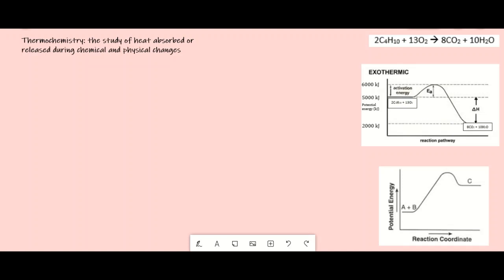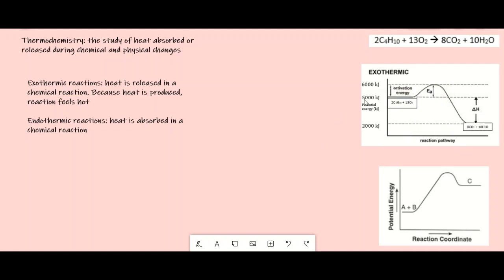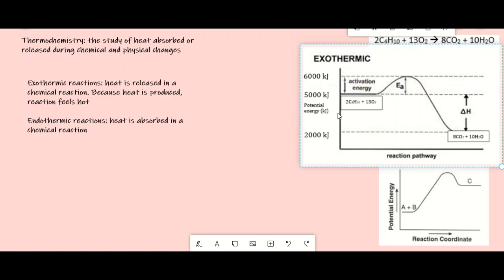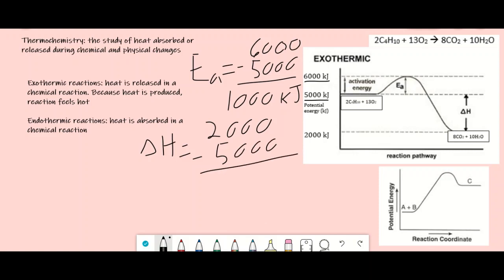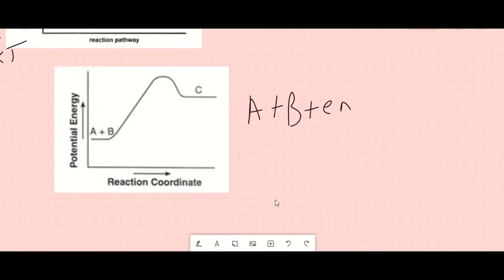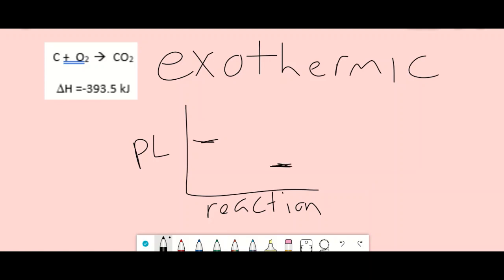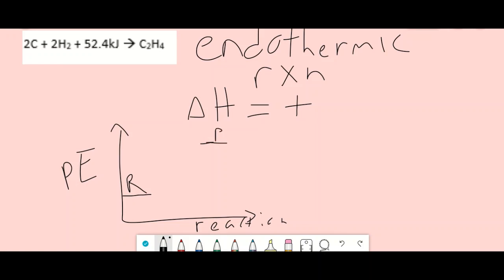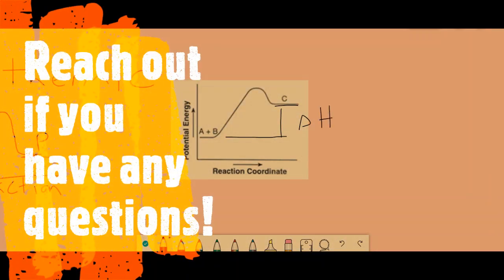Exothermic and Endothermic Reactions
Lesson on Exothermic and Endothermic reactions and how to identify them from energy diagrams and chemical equations.

Use 1.5x speed to make it flow better.